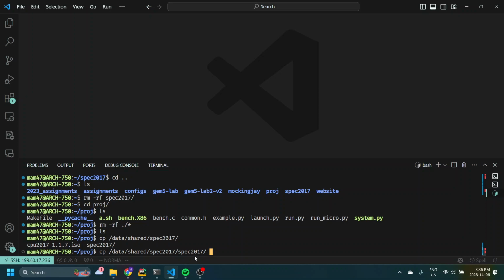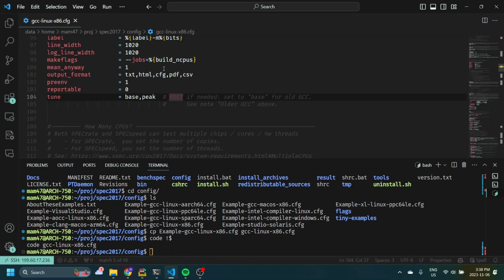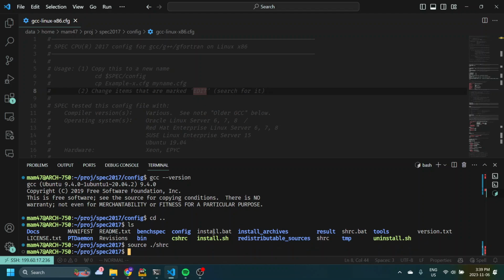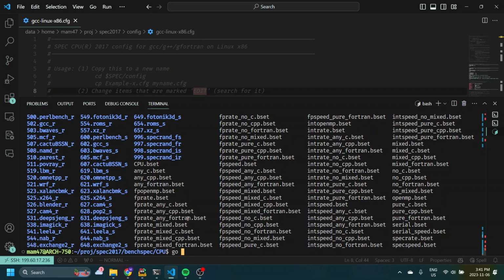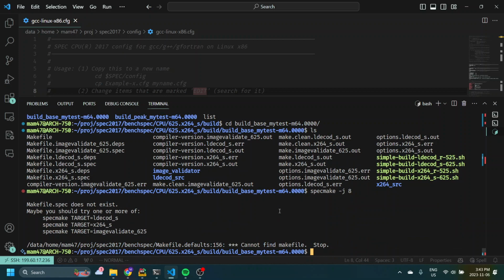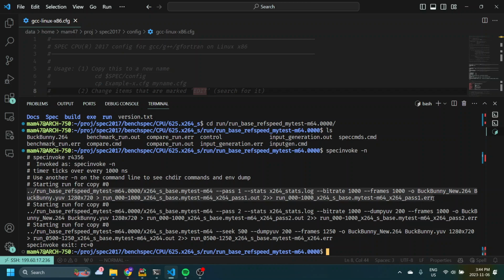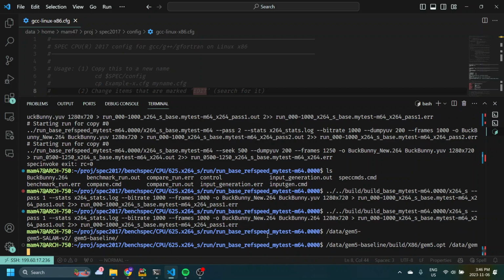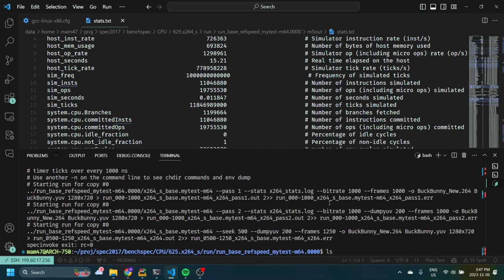Configuring SPEC2017 for gem5